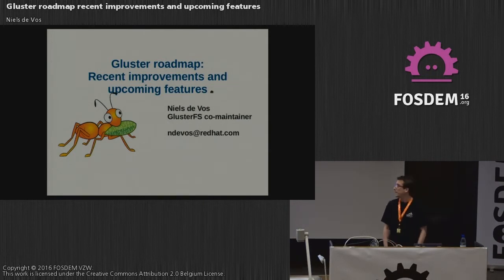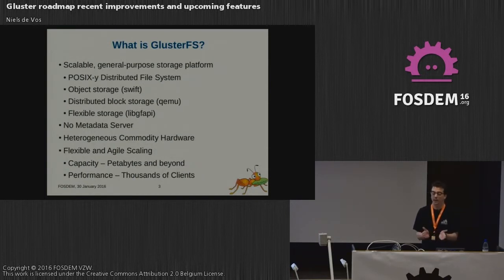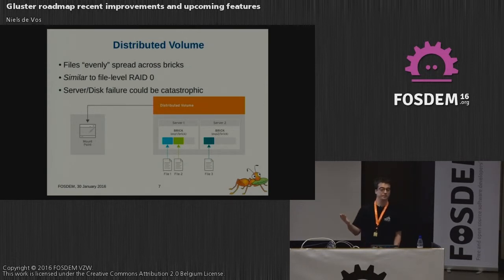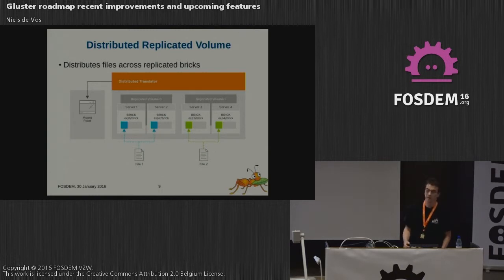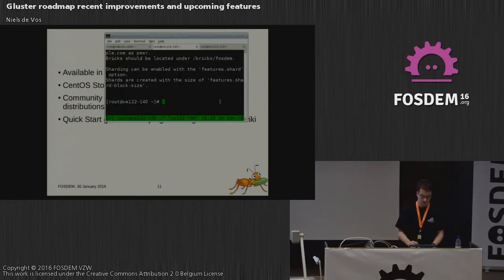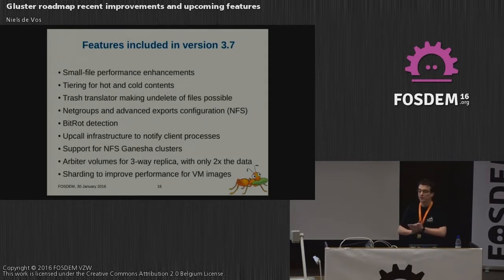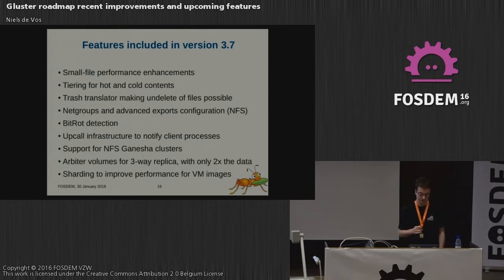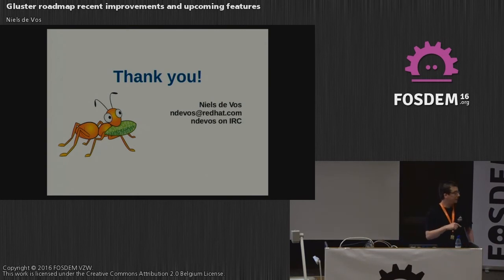FOSDEM 2016 - Janson - Luster Roadmap Recent Improvements And Upcoming Features